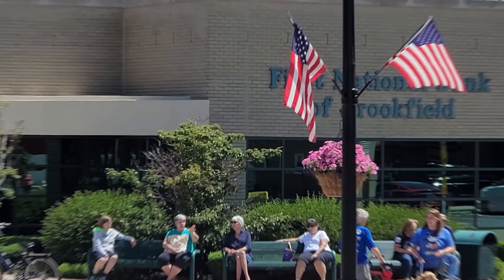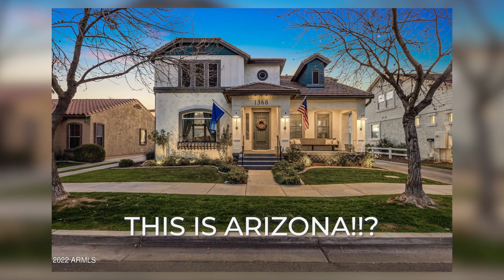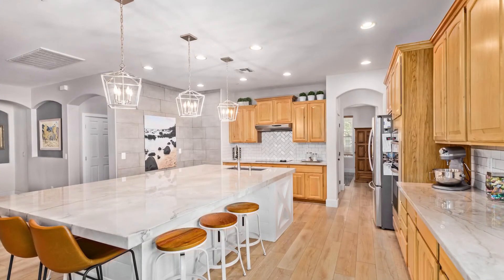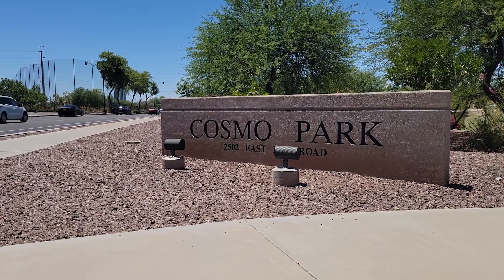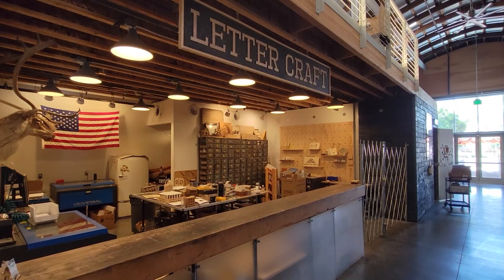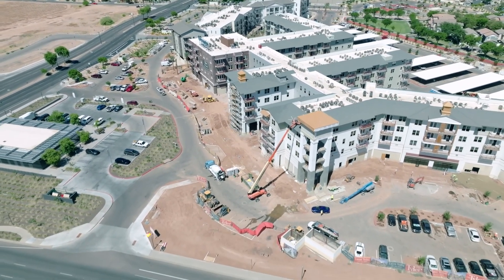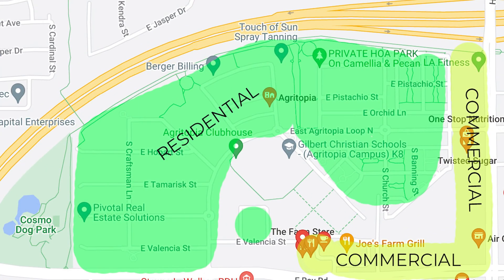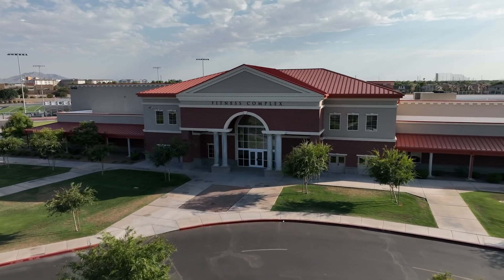Agritopia, Gilbert, AZ [BEST TOUR]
Agritopia in Gilbert, AZ is an in-demand community that features some of the most unique homes in Arizona. It's bordered by Joe's Farm, Barnone, The Tyler, Air Guitar, The Coffee Shop and more. Residents here enjoy utilizing these nearby amenities along with the Agritopia Farm. Home prices here are a touch higher than anywhere else in Gilbert and you can learn why in the most informative video on Agritopia - on YouTube!

Chapters
0:00 Intro - What I love about Agritopia
1:54 What I'm Going to Cover about Agritopia
2:10 Location and What's Nearby
3:30 Agritopia Houses, Prices and Styles
6:37 Amenities - Parks/Pool Walking Trails
9:26 Cosmo Dog Park
9:55 Agritopia Restaurants and Farm
14:47 The Tyler, The Epicenter and Air Guitar
17:26 More Shops/Restaurants
19:19 Schools in Agritopia